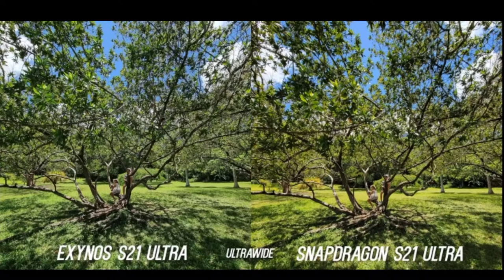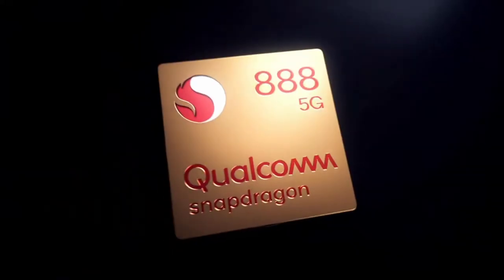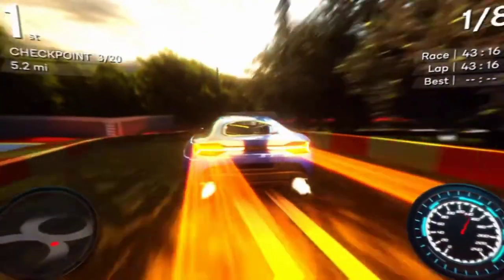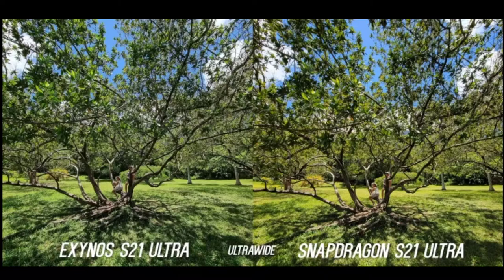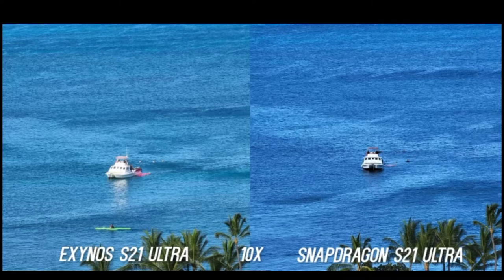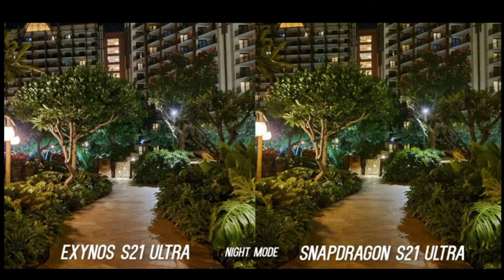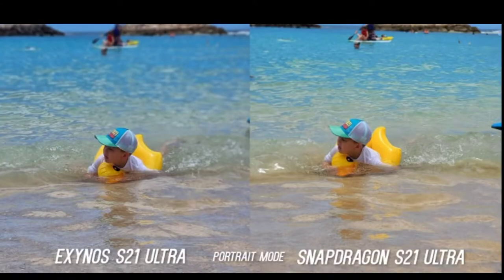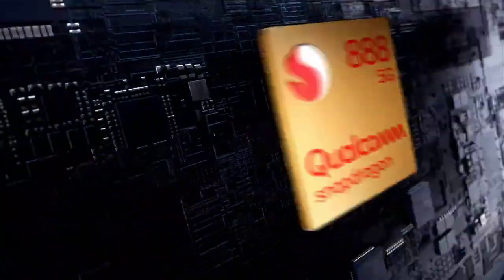Samsung Galaxy S21 Ultra Exynos vs Snapdragon Camera Test - THIS MUST STOP!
Samsung has been doing something very tricky with their flagship chipsets and everyone knows that it shows with the difference in performance but this time, that difference also goes to the image quality.

QqqSee ya ✌🏽.